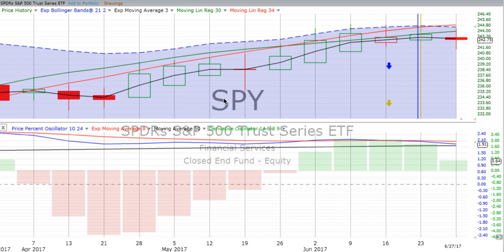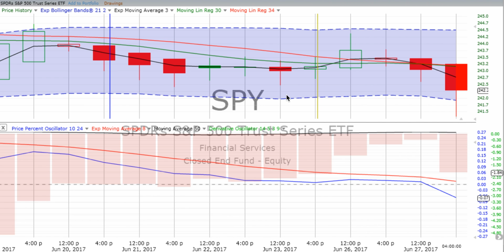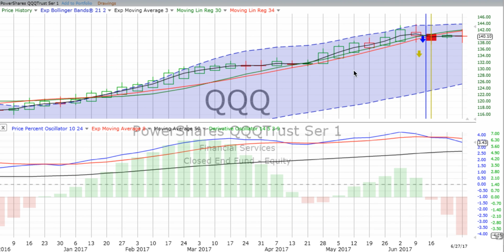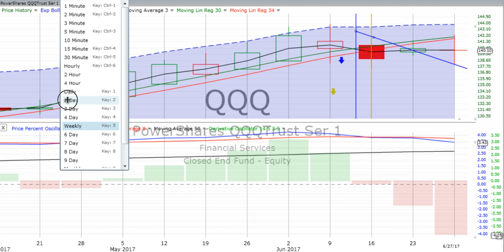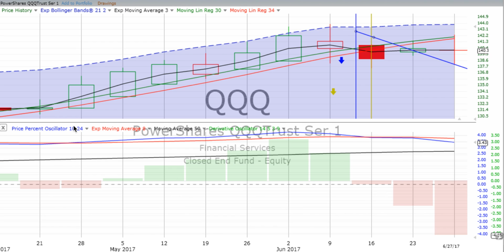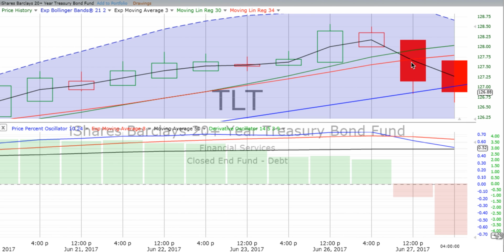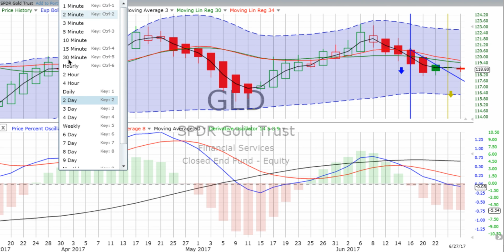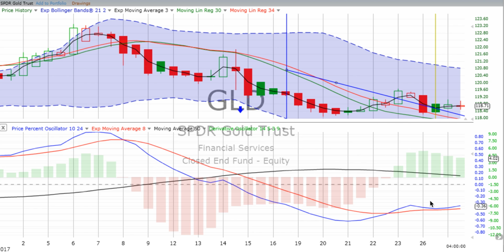Wednesday, June 28, 2017, Stock Chart Training & Trends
We are pleased to announce our successful entries for the month of May, 2017. We had two trades for the month based on vertical crossovers or new highs on our charts. The successes occurred in QQQ (up 4.18%) and TLT (up 0.81%). Our total gain for May was 4.99%. With our January, February, March and April gains of 19.18% on our ETFs, our Year-To-Date gain is 24.17%. Unbelievable!!!

Note: 24.17% is NOT the increase for one year. As hard as it may be to believe, this performance on the ETFs we track is for the months of January, February, March, April and May, 2017! We are proud of our achievements.

Let this fantastic success for the first five months of 2017 inspire you to study the charts with us every day the markets are open. We only ask you for ten short minutes each day. It's worth your time! Discover how we did it at the Monthly Profit Report for May